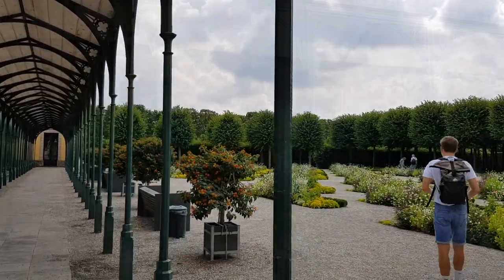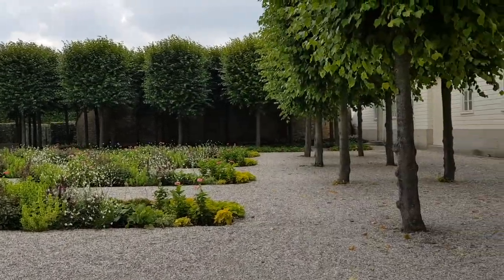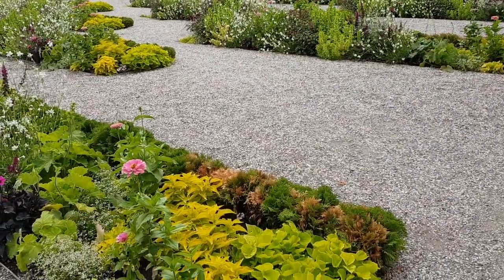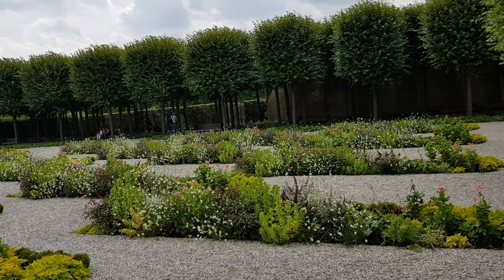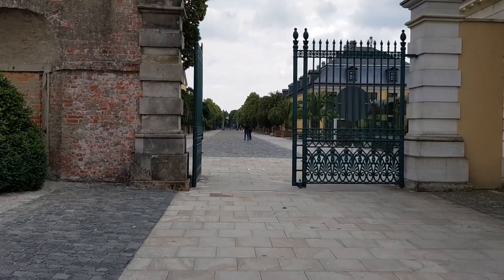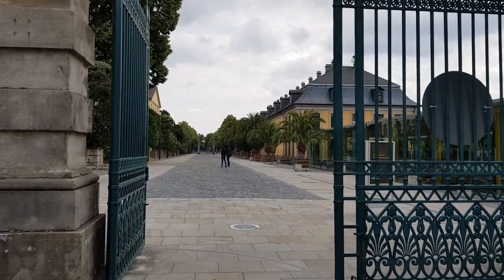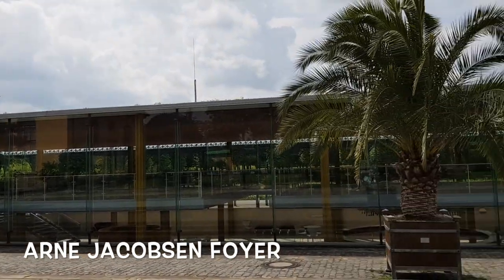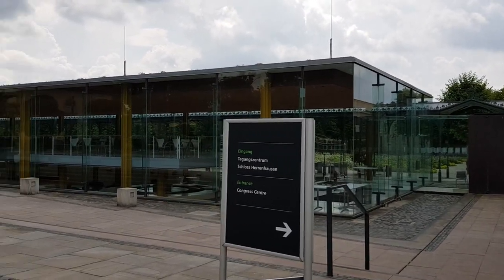THE ROYAL FAMILY PALACE in Hannover, Germany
Herrenhausen Palace (German: Schloss Herrenhausen) is a former royal summer residence of the House of Hanover in the Herrenhausen district of the German city of Hanover. It is the centerpiece of Herrenhausen Gardens.
The palace was destroyed by a British bombing raid in 1943 and reconstructed between 2009 and 2013. Today it houses a museum and exhibition space.